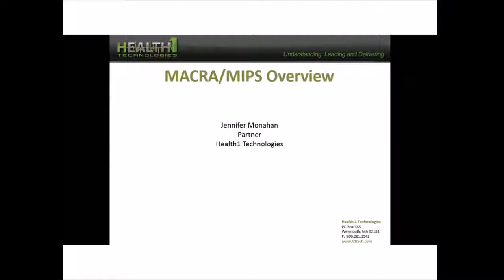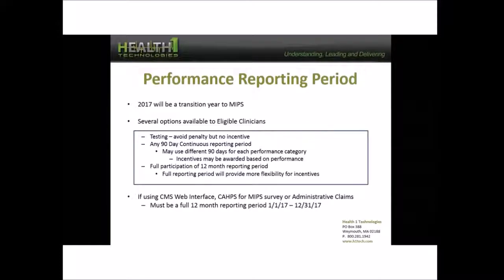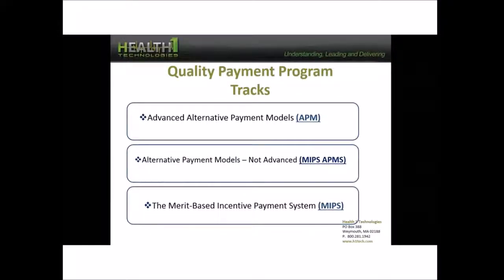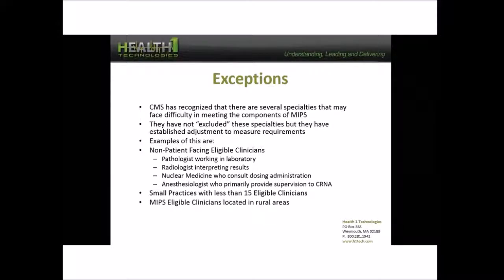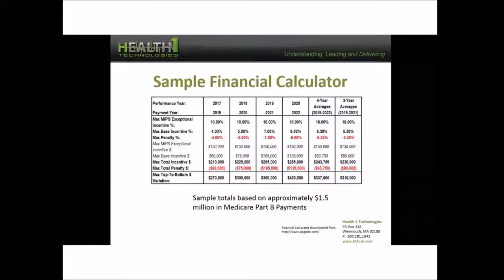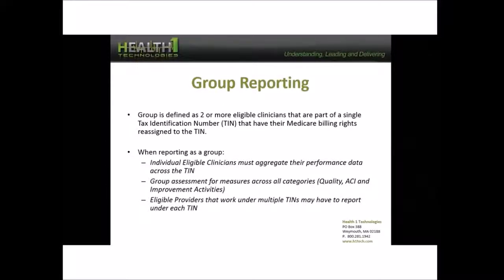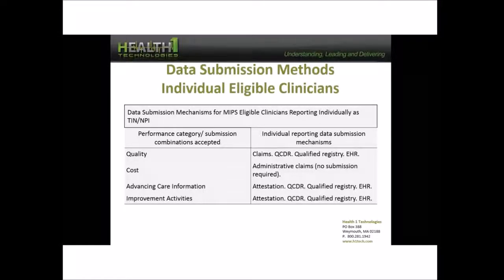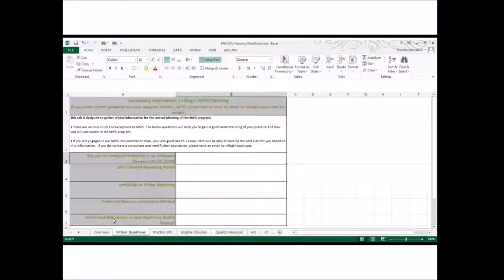MACRA Overview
This online learning session is an overview of the MACRA program.  There is also a review of a Free MACRA Planning Guide at the end of the video.